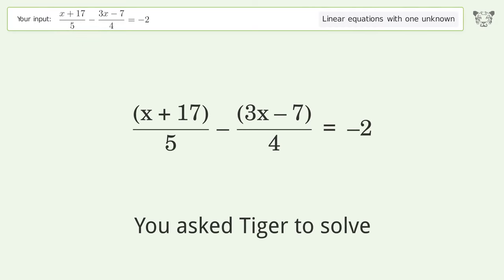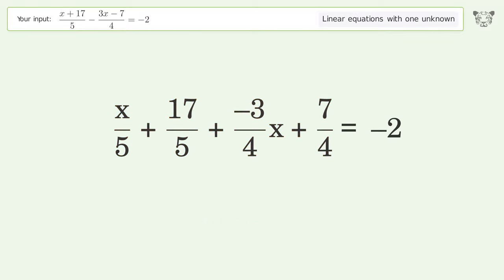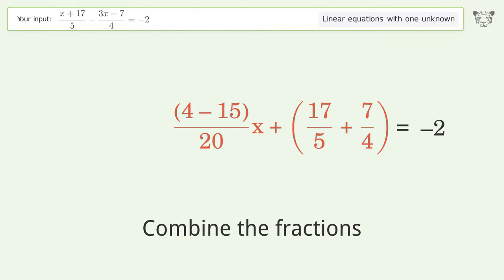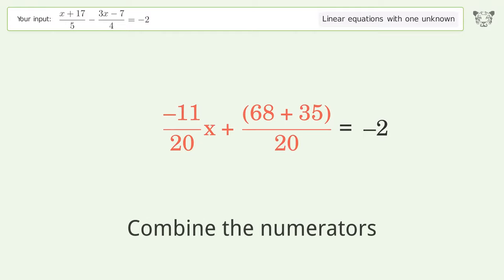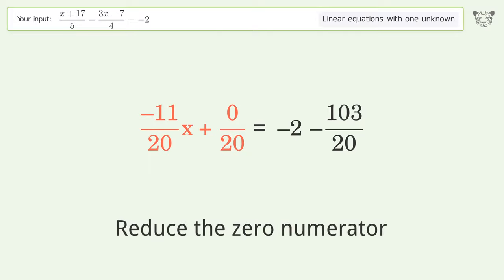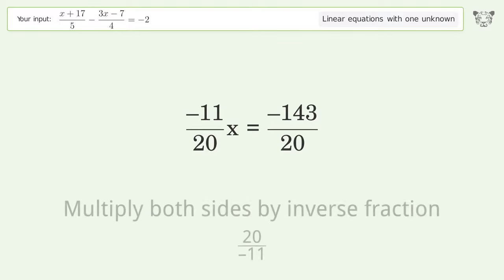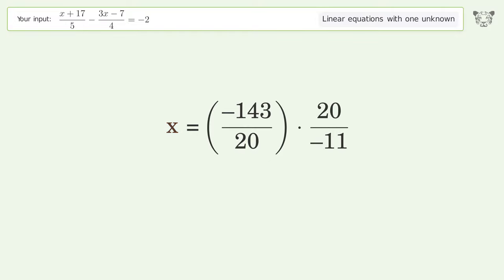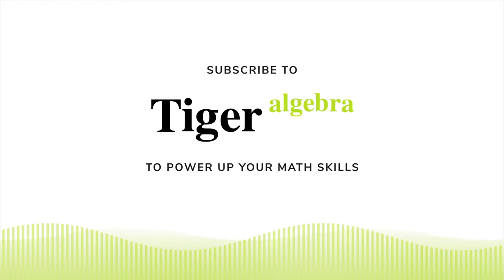Solve (x+17)/5-(3x-7)/4=-2: Linear Equation Video Solution | Tiger Algebra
Struggling with (x+17)/5-(3x-7)/4=-2? Watch our step-by-step video on Tiger Algebra to master this linear equation effortlessly.